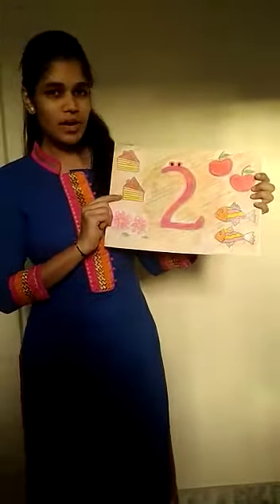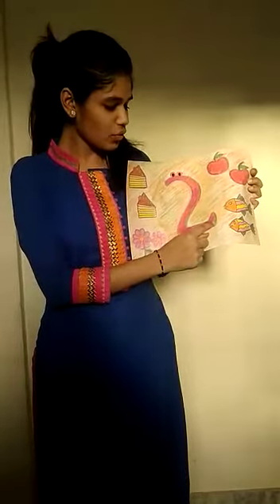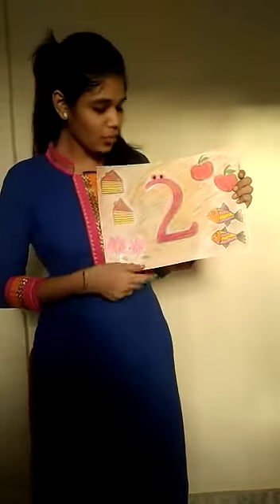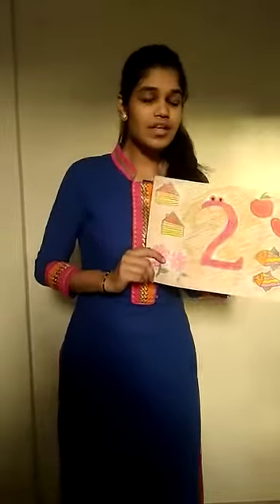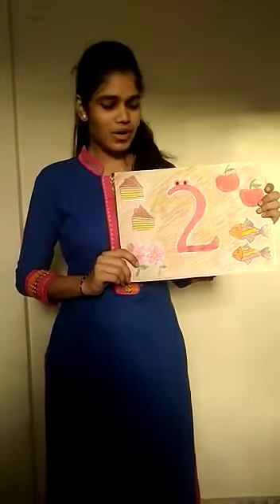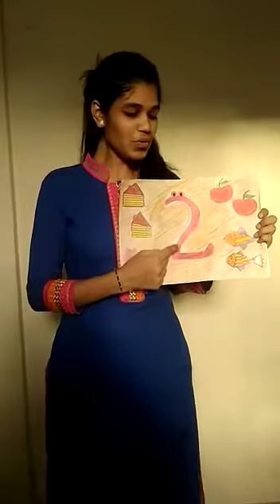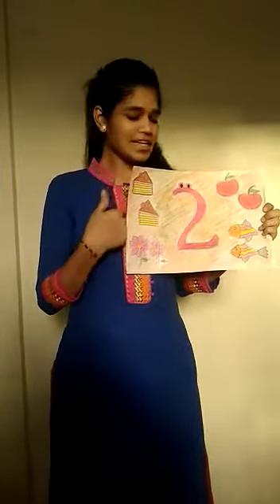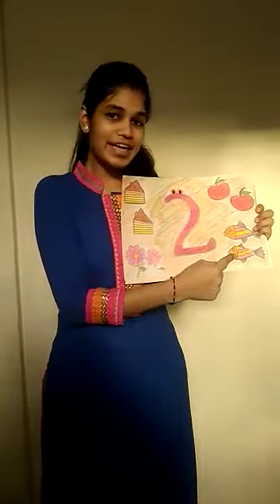TRPS TADWADI NURSERY MATHS NUMBER 2